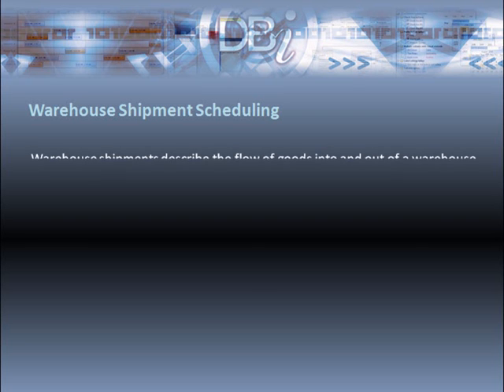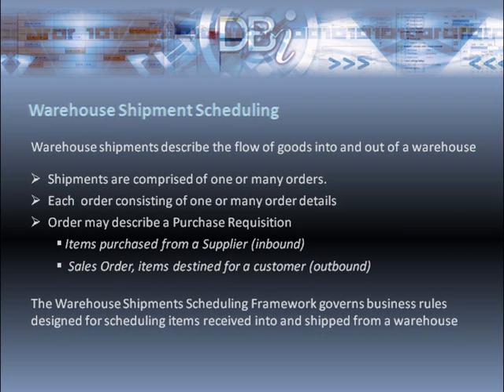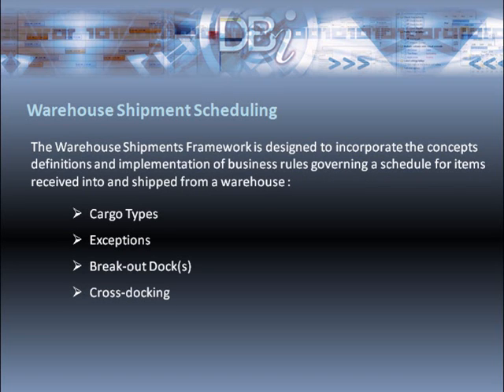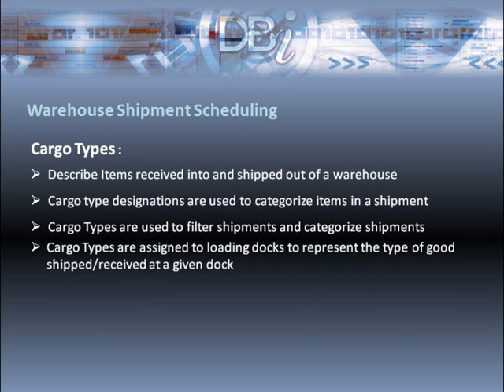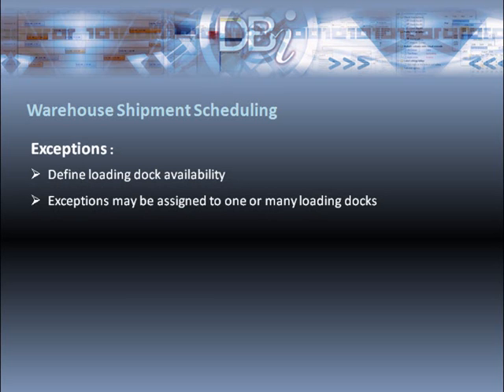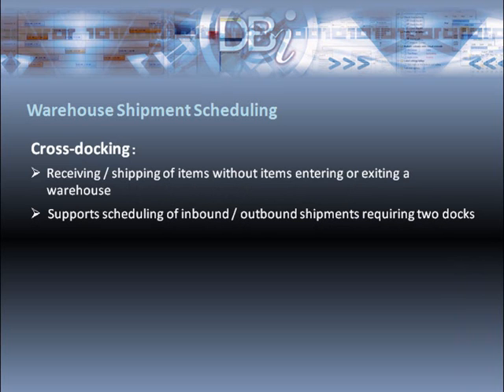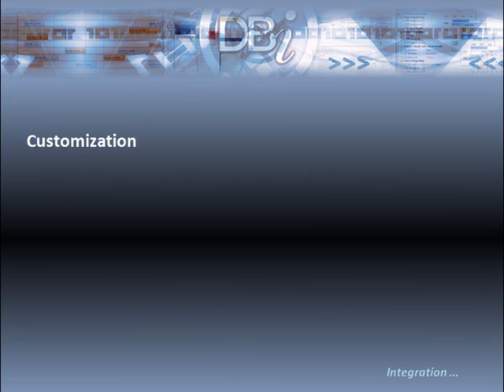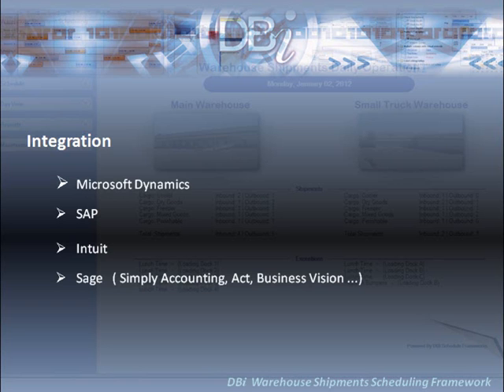The Basics of Warehouse Shipments Scheduling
Part V - an Introduction to the Basics of Warehouse Shipments Scheduling with DBI's VB .NET Open Source, Drag and Drop Gantt style Scheduling Framework available on GitHub